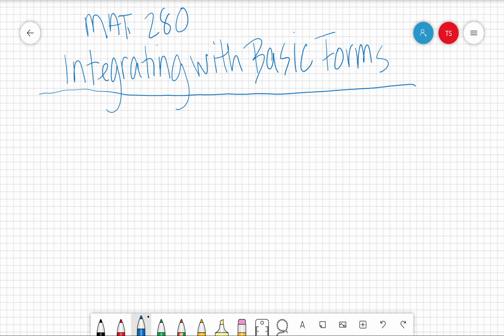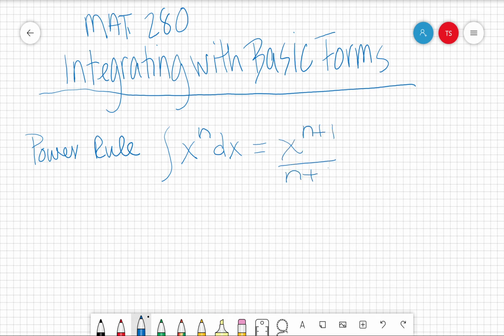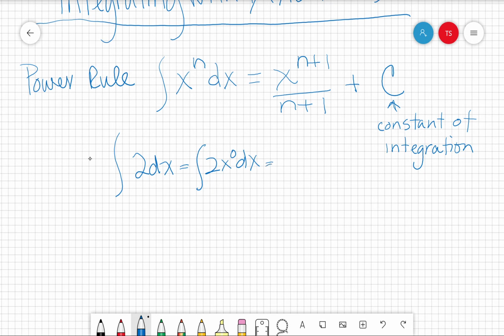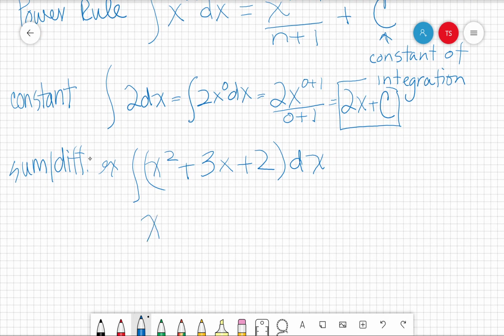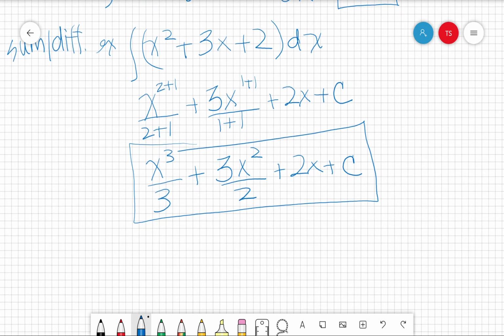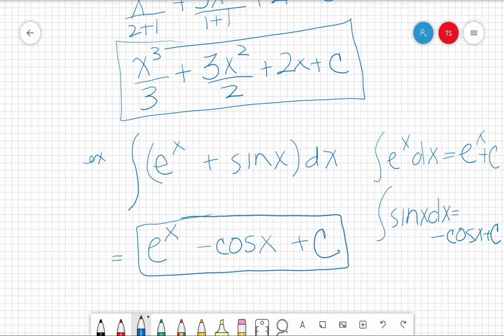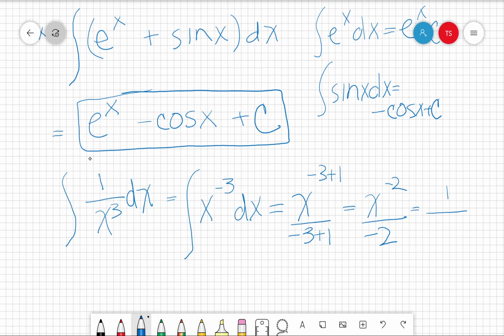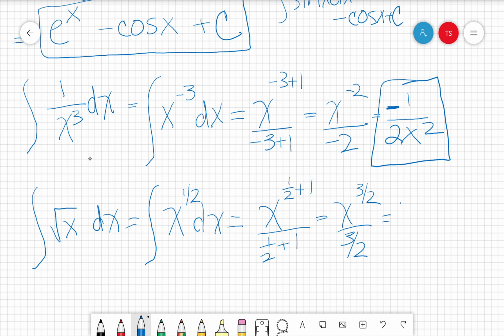MAT 280 Integrating Basic forms